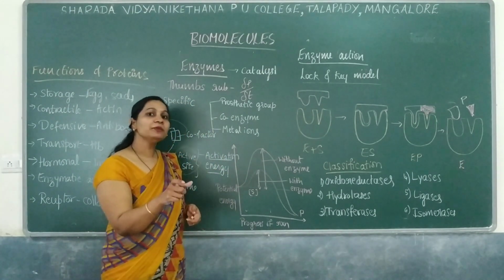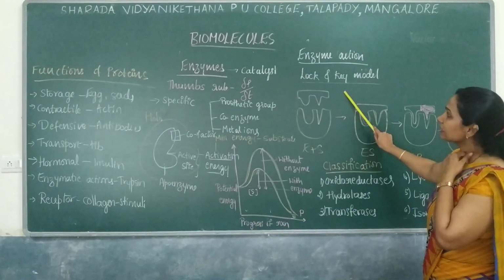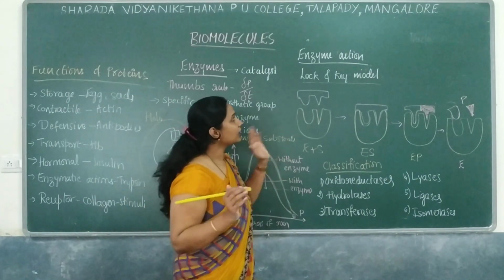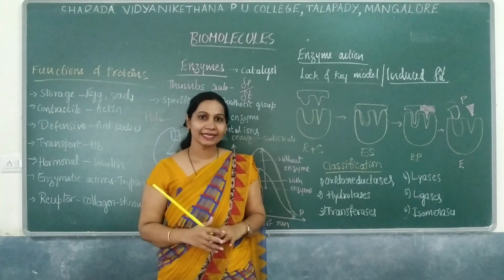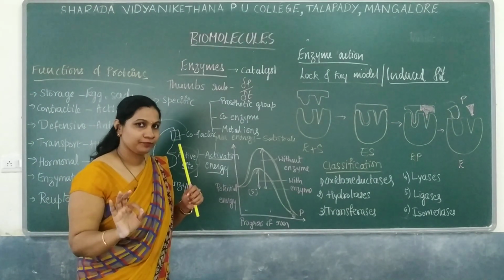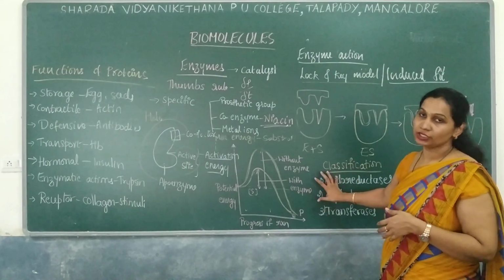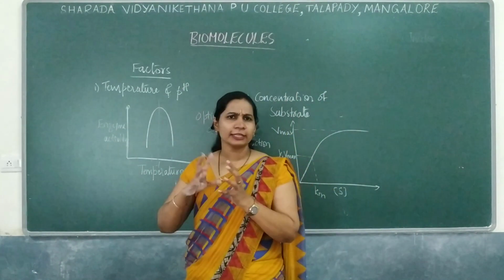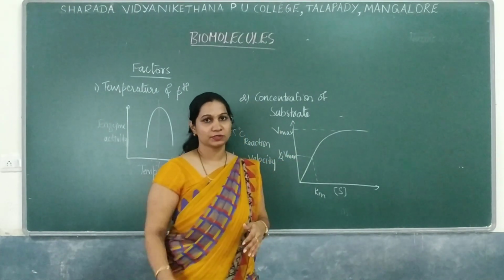Chapter-9 Biomolecules part 2.2 by Mrs.Ashvitha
NEET Foundation course